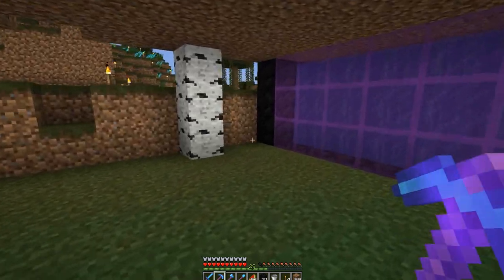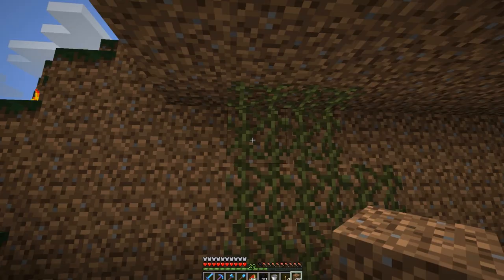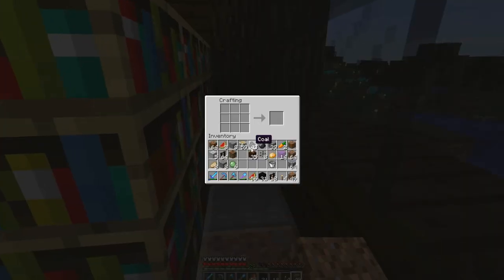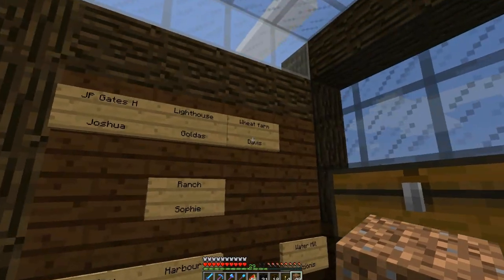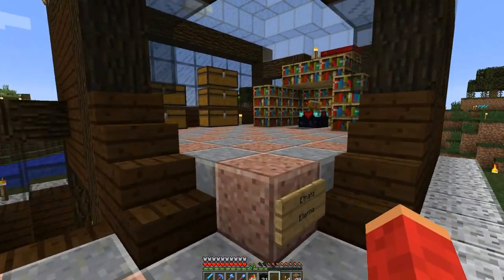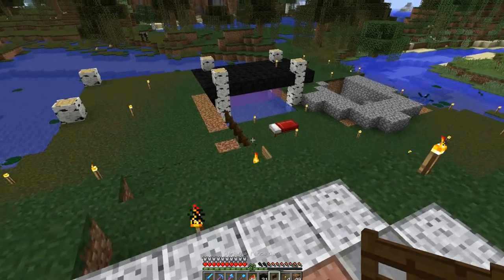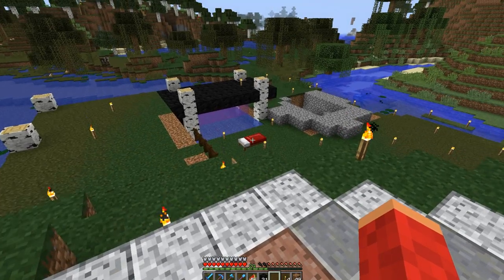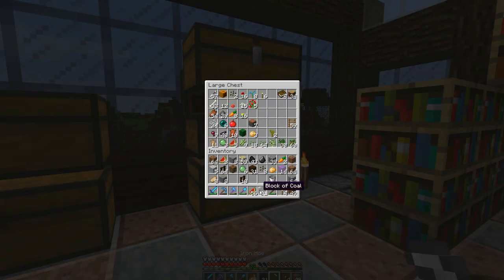MrRapolas Plays Minecraft - Hill House & Bridge - S1E08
Hey guys! Spend allot of time rebuilding this place and shaping it to what I think looks pretty awesome!

Watch in HD! 720p / 1080p is just for You :)